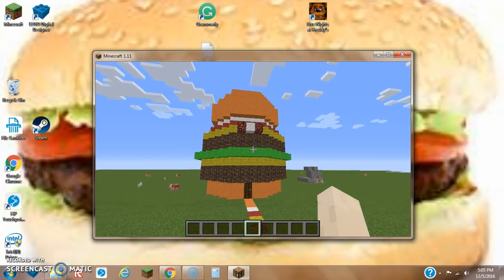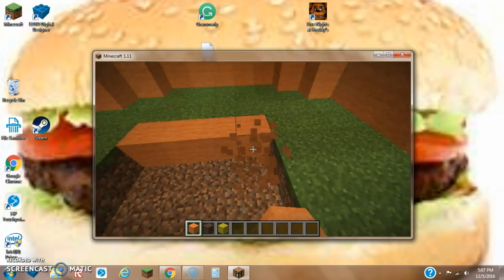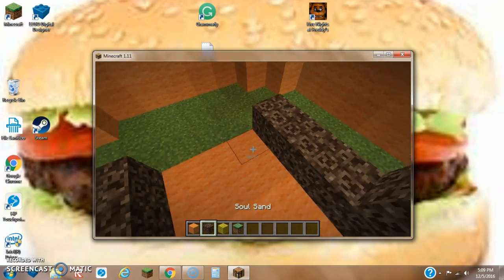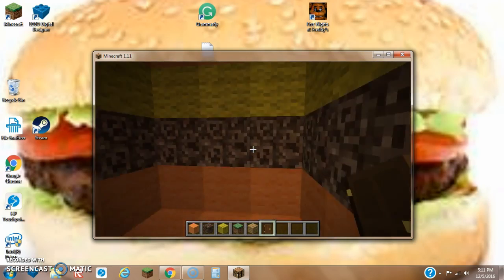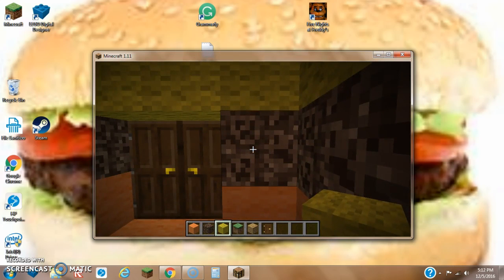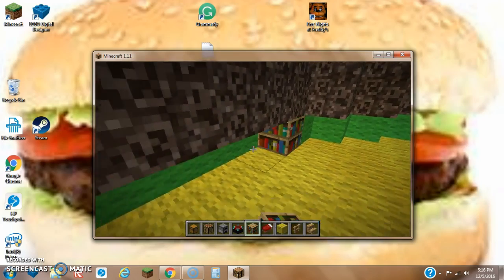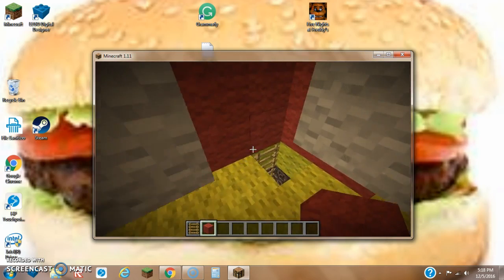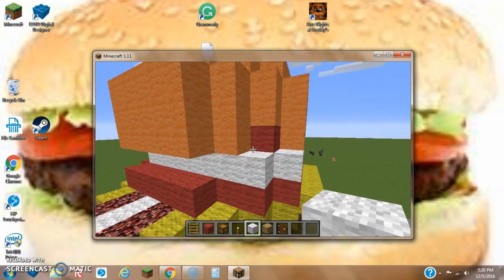Minecraft Tutorial: How to Make a Burger House (Interior)